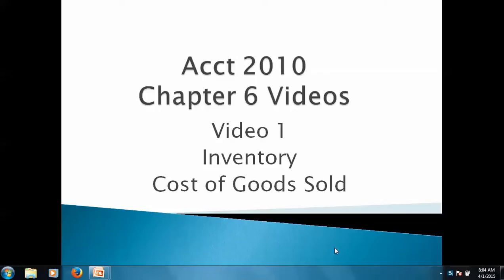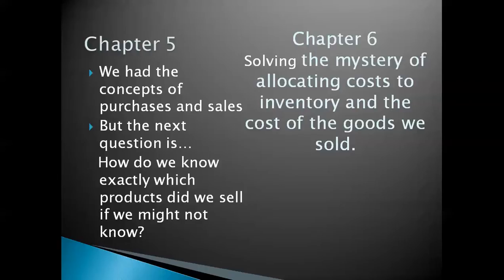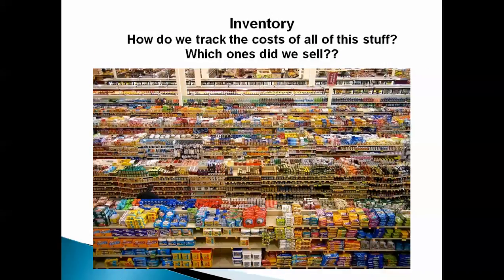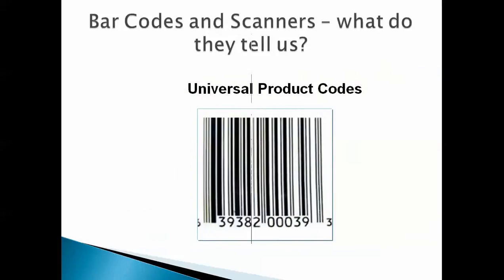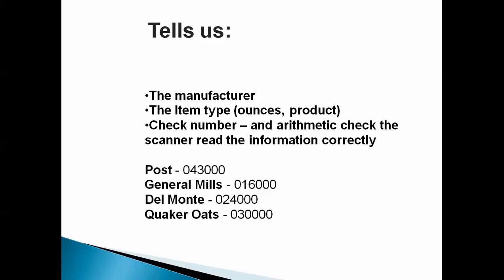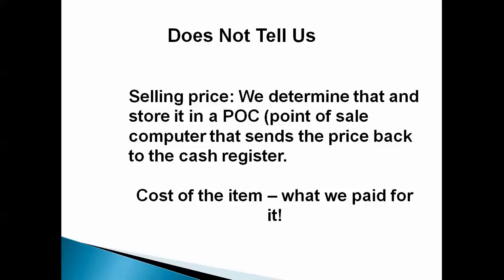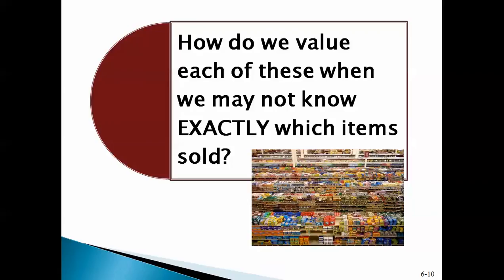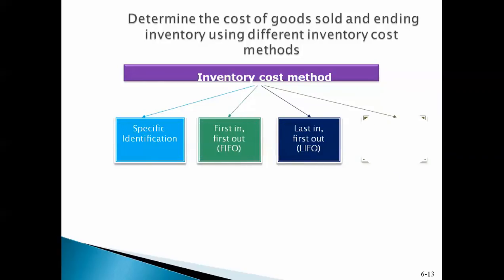2010 Chapter 6 Inventory Explanation